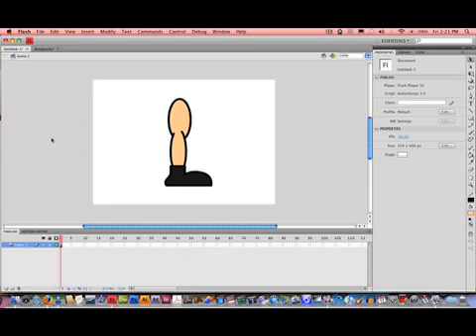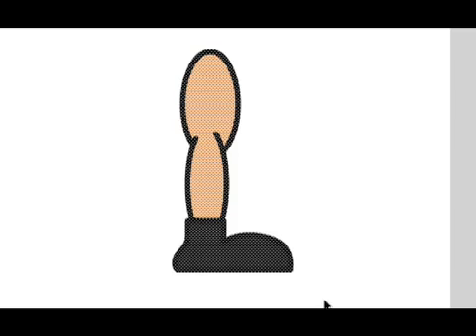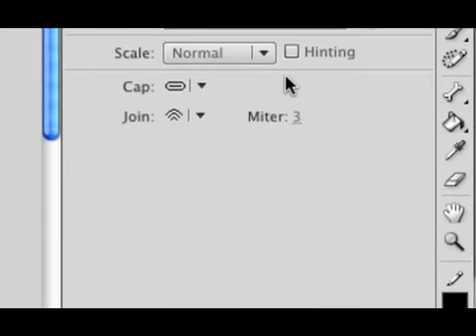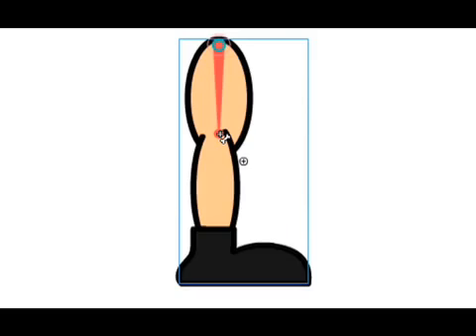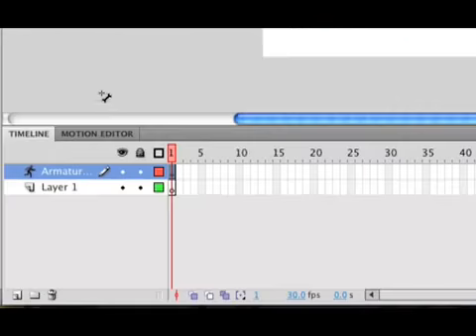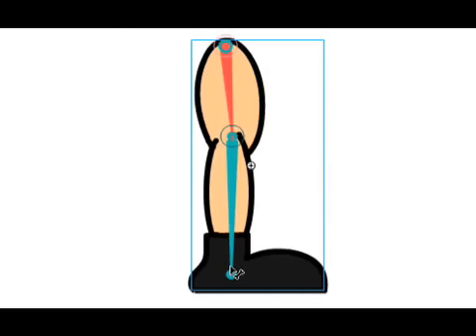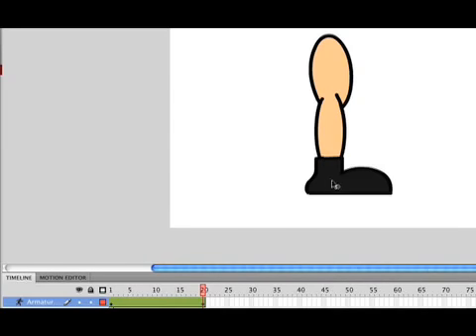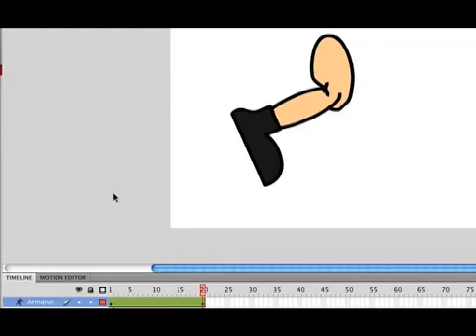bone tool.flv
flash cs4